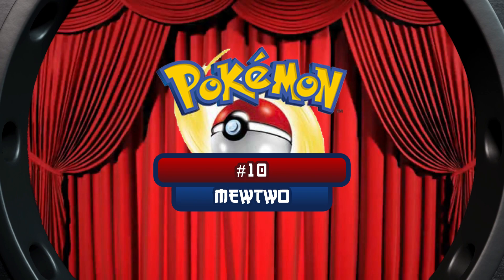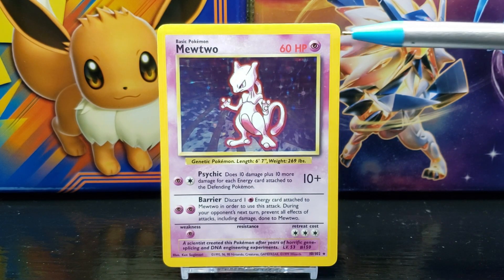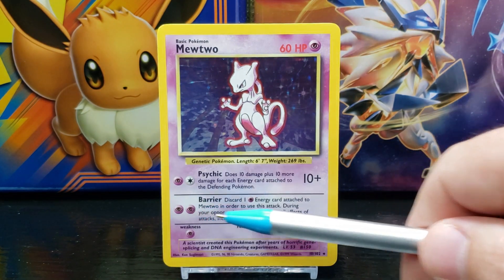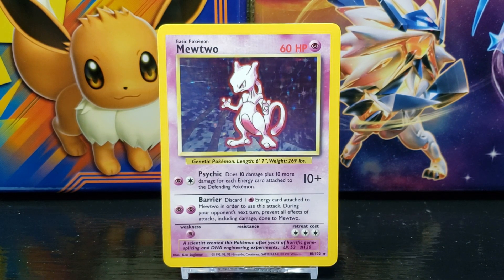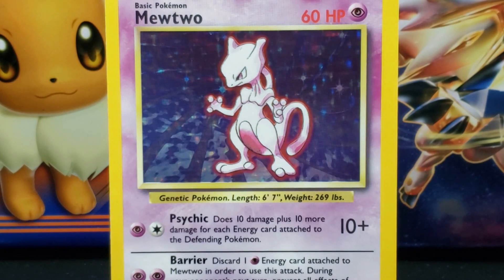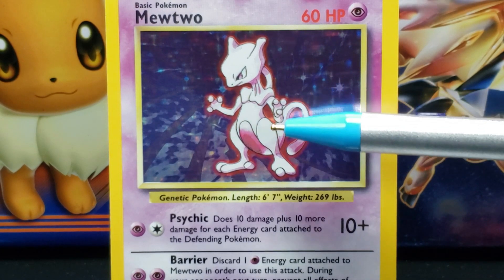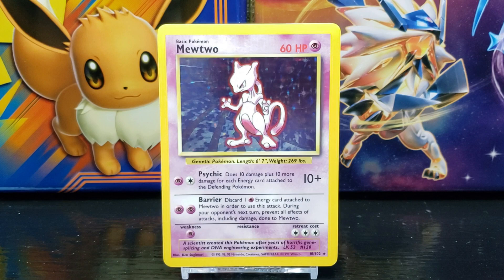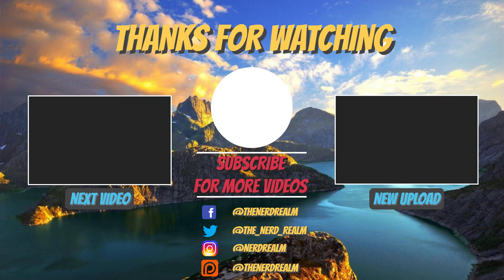Pokemon Base Set #10 Mewtwo | Card Vault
In this Card Vault Series Episode we take an up-close look at the Pokemon Card #10 Mewtwo from the Pokemon TCG Base Set!

Rep the Channel & Show Support by snagging some Official Nerd Realm Merch today!

► Join the Nerd Army!

► Join The Nerd Realm Discord!
Hangout with fellow Nerds & Nerdettes and discuss all things Nerdy!